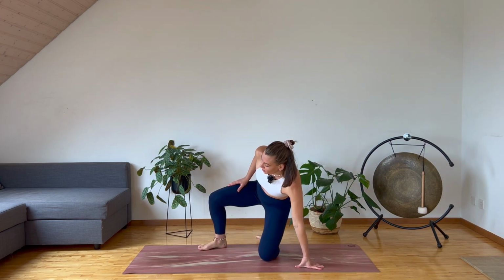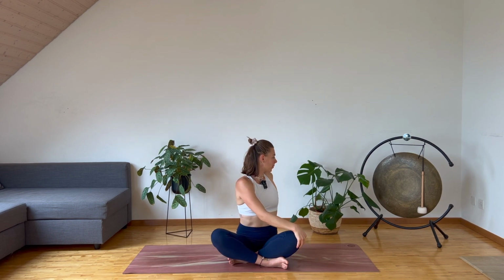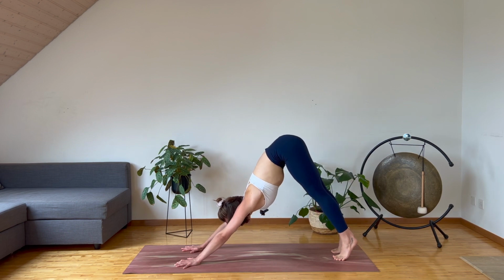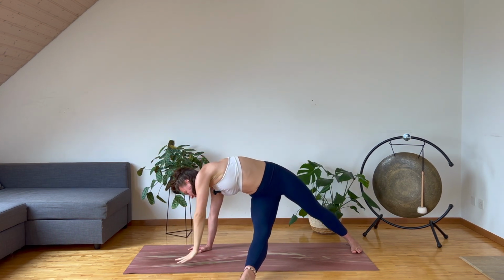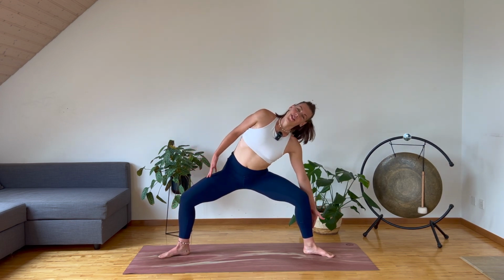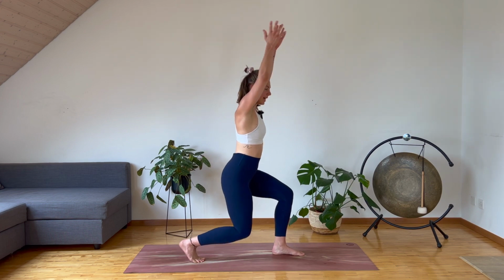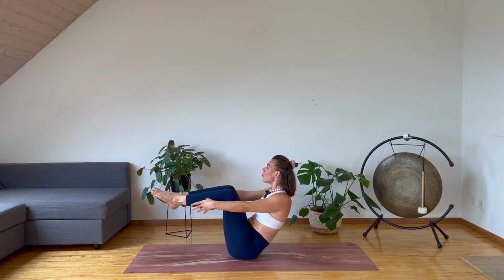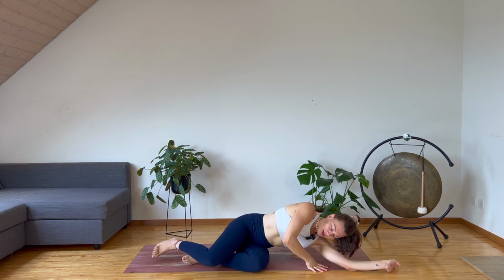30 MIN ADVANCED POWER YOGA FLOW | Full Body Challenging Power Yoga Practice + Savasana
30 MIN ADVANCED POWER YOGA FLOW | Full Body Challenging Power Yoga Practice + Savasana

Welcome to this 30 MIN Advanced Power Yoga Flow! In this Full Body Challenging Yoga Practice we are going to invite the heat within, find some strength, play around some challenging poses, and overall have fun with a nice yummy Yoga Flow!

During this practice, we will take the time to land on our mat, connect to our breath, warm our body up, then get into the core of the practice and finally allow ourselves a yummy savasana.

🌟Proposition of equipment you may want:
- Your mat
- Blocks if needed
- A bulster for savasana

🌟 What to Expect:
We will take the time to reconnect to our body, our mind and breathe and anchor ourselves to the practice. Then, we will slowly bring the first movements in to warm our body up. We will then get into the core of the practice, welcome some heat, find some strength and challenging poses, and get a nice sweat! Finally, we will calm the rhythm of our heart and calm our body with a sweet & shooting savasana.

Join me for this fun & challenging 30 MIN ADVANCED POWER YOGA FLOW!

Thank you so much for being part of this journey with me ❤

Love,

Namaste,

Audrey

🧘‍♀️ Level: Advanced
⏱️ Duration: 30 Minutes
🎬 Type: Power Yoga Flow

Chapters Of The Flow:

Warm-Up: 00:52
Beginning of the Advanced Flow: 09:30
Cool Down: 24:30
Savasana: 26:23

About Me ☀️

Mind | Body | Soul

Hi! Welcome to The Swiss Yogi Youtube Channel! ;) My name is Audrey, I am a Swiss Yoga Teacher with over 600hr of training and a certified Crystal Bowl Sound Healer. I also have a Bachelor's degree in Psychology & Sport Sciences. I offer a holistic approach to help YOU bloom into your authentic self through Movement, Breath & Sound, while making you discover Switzerland's beautiful landscapes! 🇨🇭

Should you just want to breathe and release to your mat through Meditation, Breath-work, Yin Yoga, or gentle Hatha Yoga, OR  sweat it out & invite fire within by working your glutes & abs through nice Vinyasa & Power Flows, you are at the right place!

This Channel is a safe place to Be, Breathe & Flow ♡

Can't wait for you to join the community!

Namaste,

Audrey